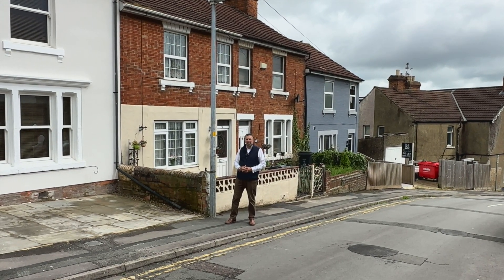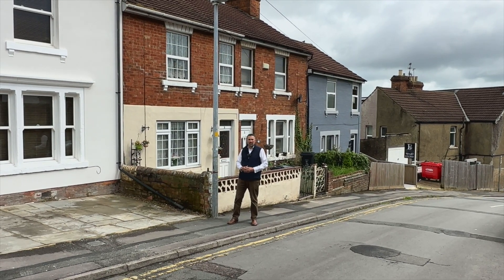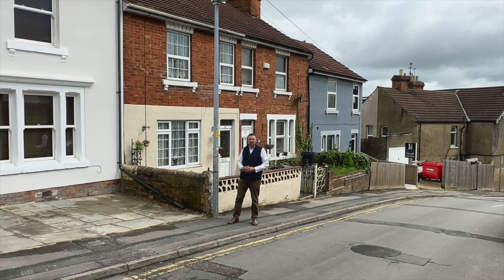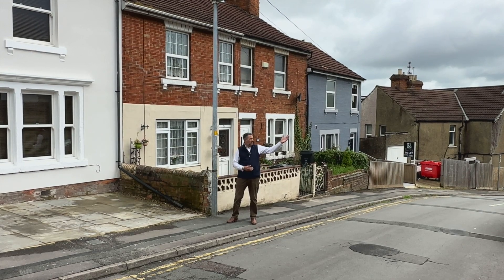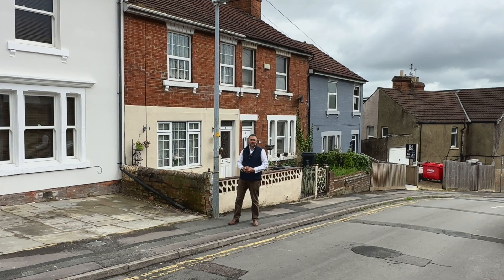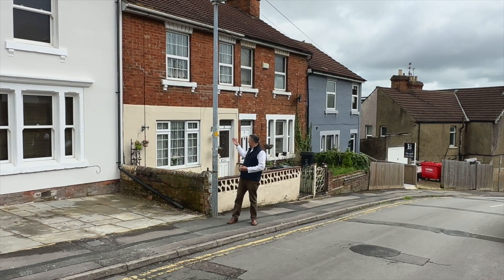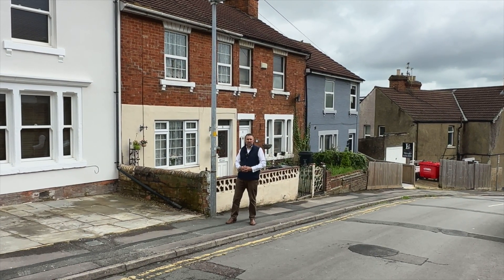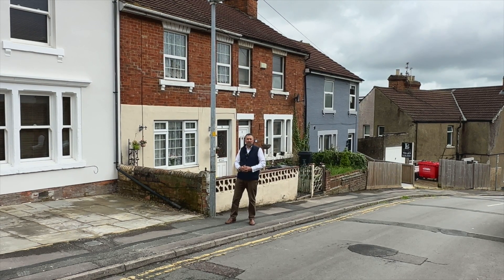Dixon Street, Old Town, Swindon, Wiltshire SN1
Offering a wealth of character and a four piece first floor bathroom is this 886 sq ft two double bedroom property. There are two separate receptions, the living room having an open fire and dining room a gas log burner.

-886 square foot
-Two separate receptions
-First floor four piece bathroom
-Gas log burner & open fire
-Circa. 30-40 garden
-Pedestrian rear garden access
-Gas central heating
-UPVC double glazing
-Train station 1 mile